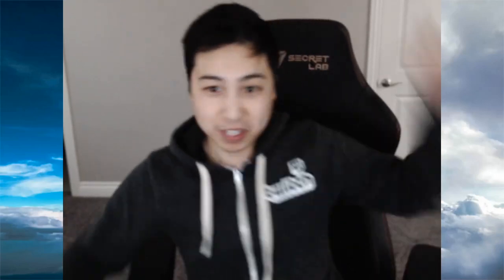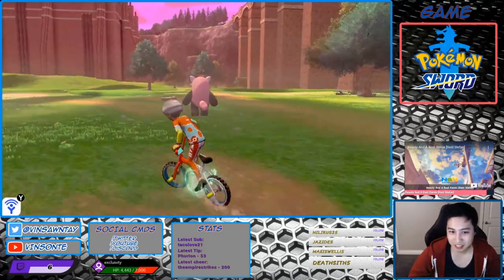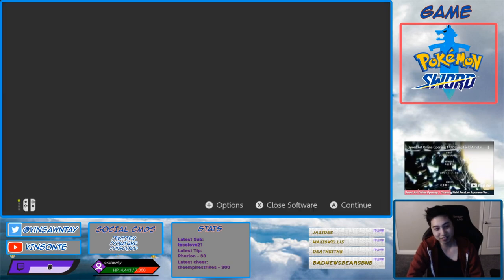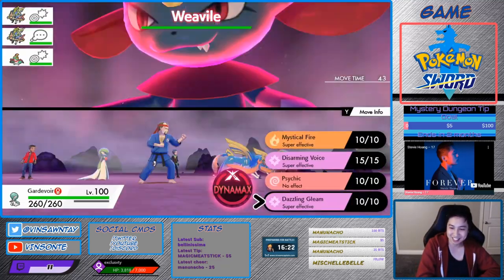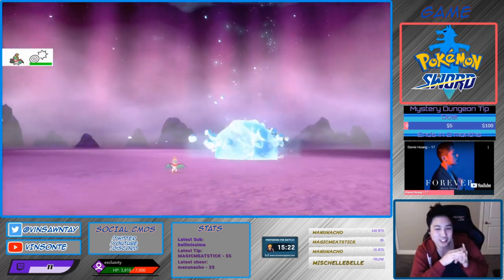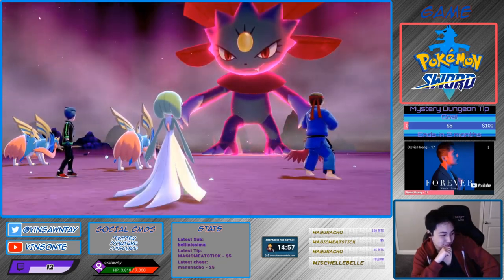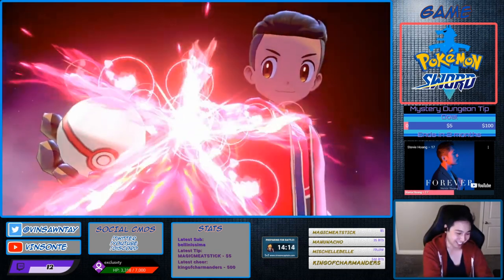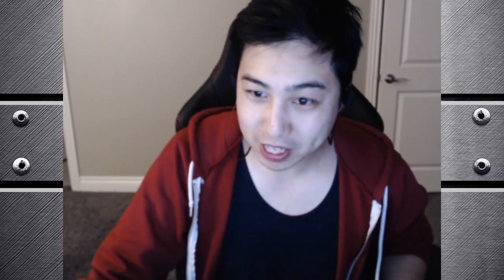Where To Get Hidden Ability PICKPOCKET WEAVILE - Pokemon Sword and Shield